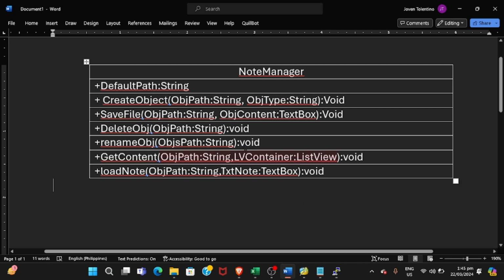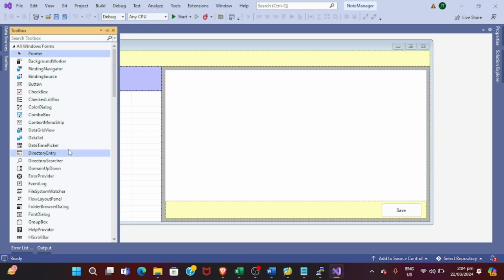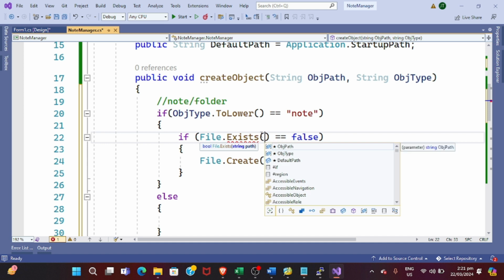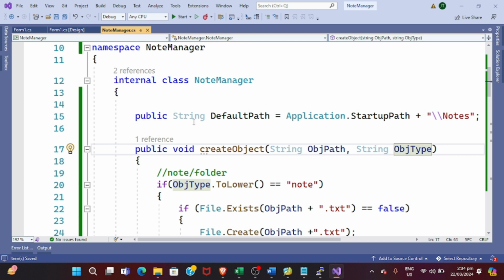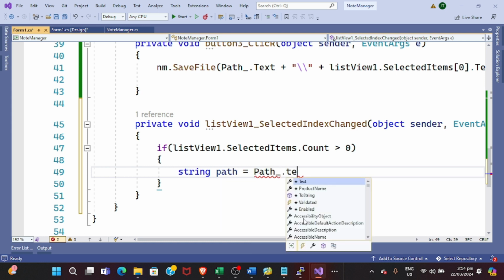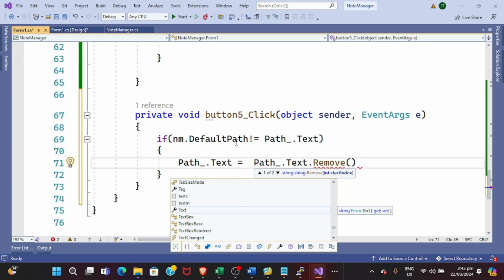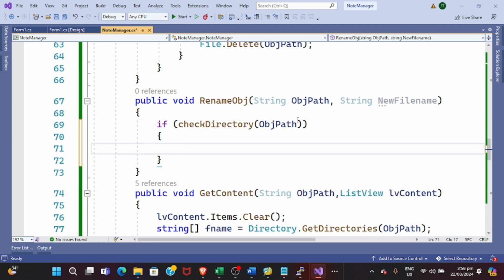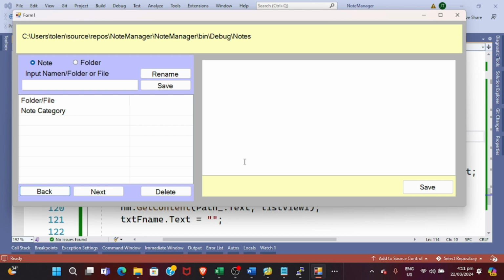Note Manager File and Folder Manipulation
"NoteManager is a simple yet powerful application designed to help you manage your notes effortlessly. With NoteManager, you can create, edit, and organize your notes seamlessly. It leverages the StreamWriter and StreamReader functionalities in C# to ensure smooth note creation and viewing experiences. Additionally, NoteManager allows for easy folder manipulation, enabling you to categorize your notes into folders for better organization. Say goodbye to scattered notes and hello to a tidy, efficient note-taking experience with NoteManager."